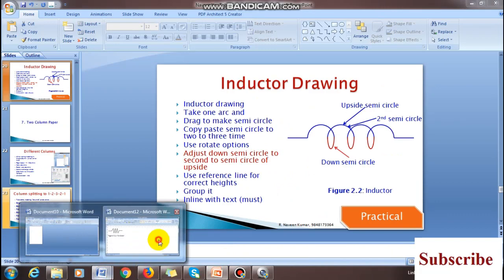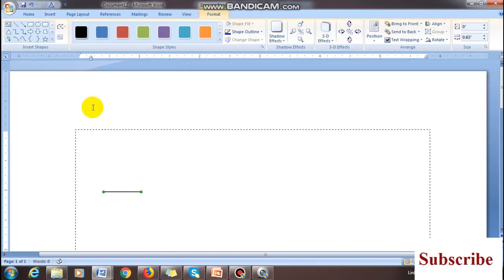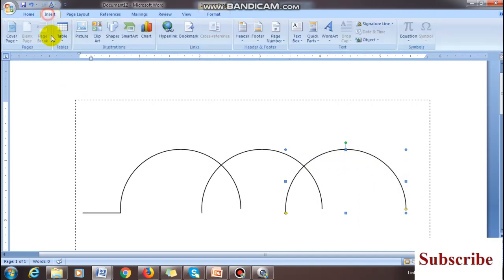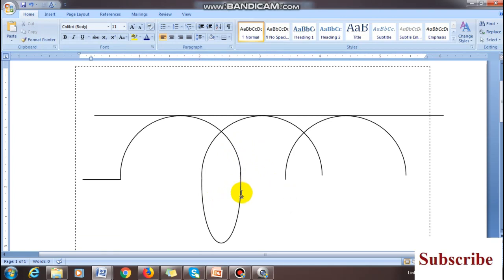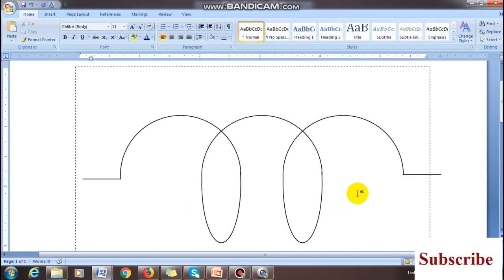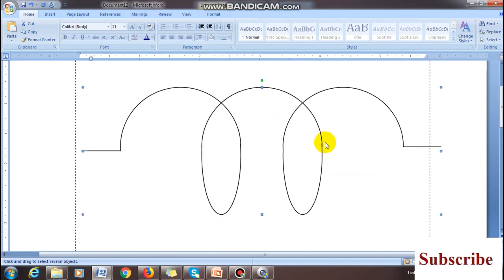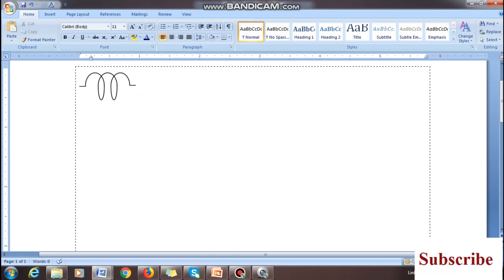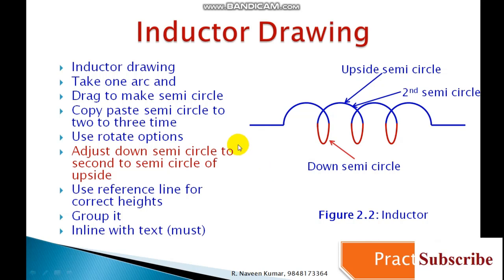Inductor Drawing in ms word